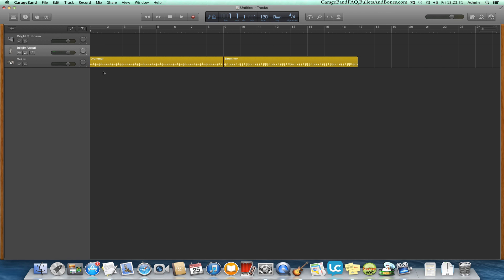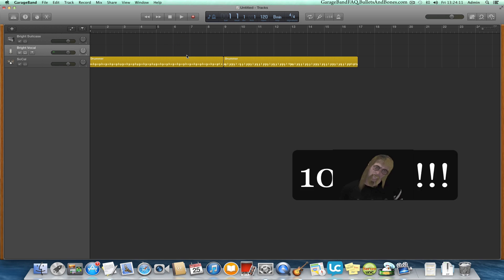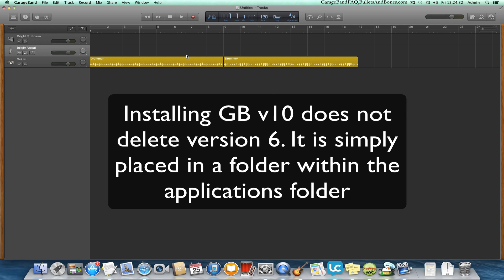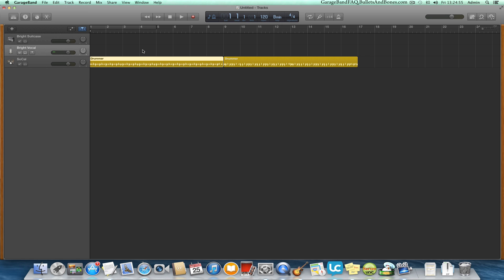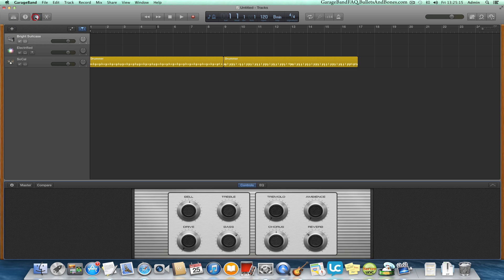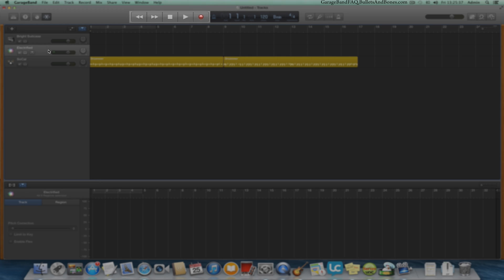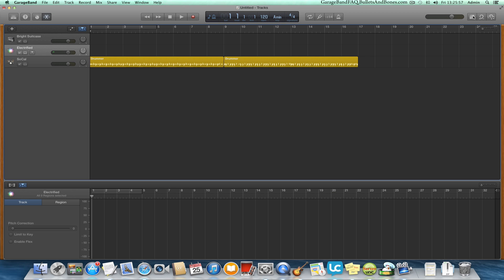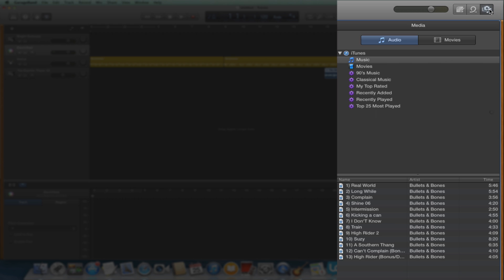GarageBand v10 Overview - Minute GarageBand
MinuteGarageBand - A brief introduction to the new User Interface of GarageBand version 10. We'll be looking in-depth at various features of the new software in upcoming episodes.